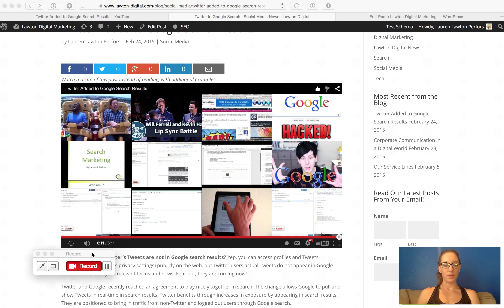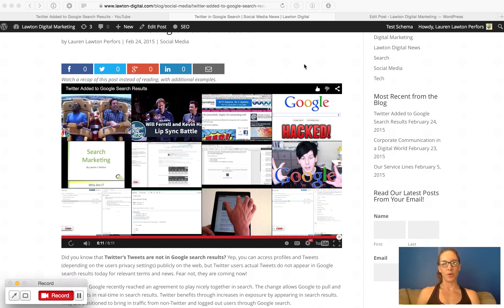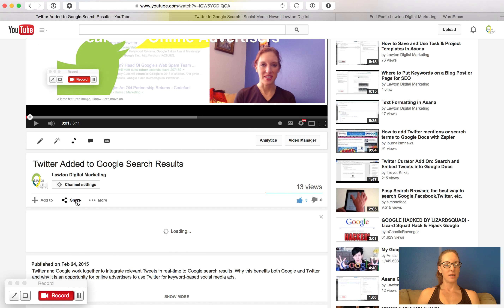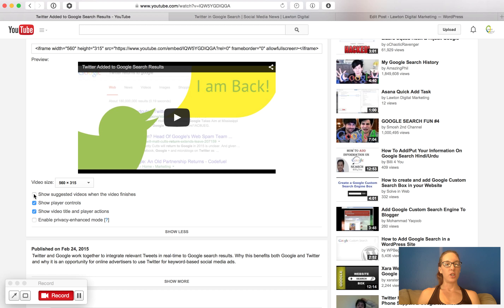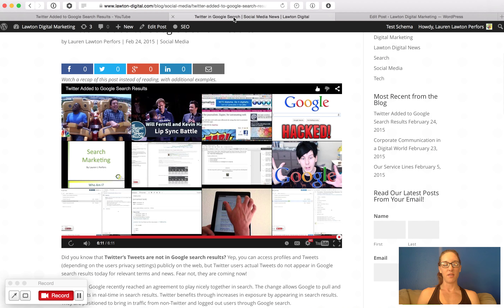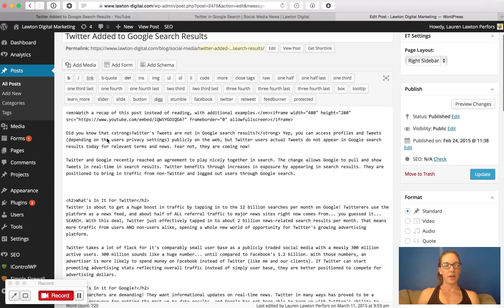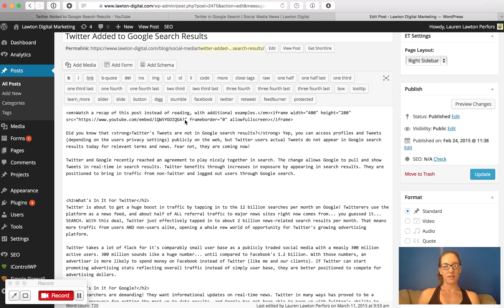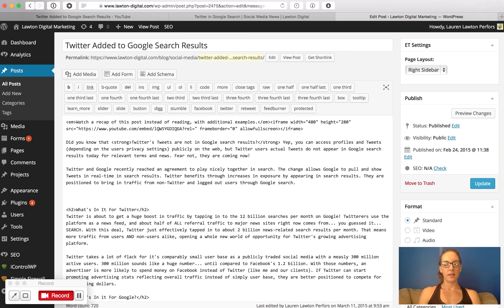YouTube: How to Stop Related YouTube Video Recommendations Appearing On Your Website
How to stop YouTube from automatically pulling in other video recommendations after your embedded video finishes playing.
Instructions both for how to fix videos you have already embedded, and how to pull the correct embed code for all future video embeds from YouTube to make sure related videos do not pull in.